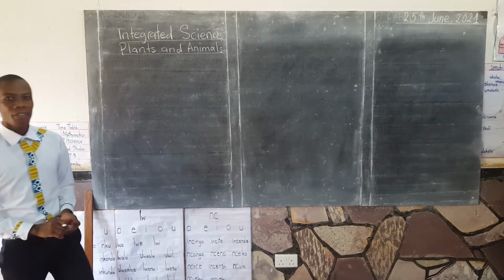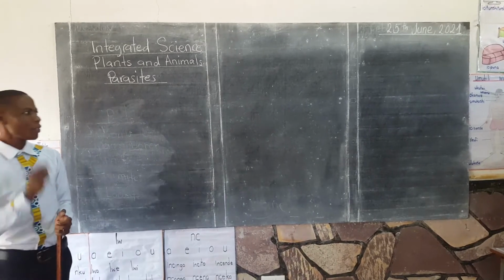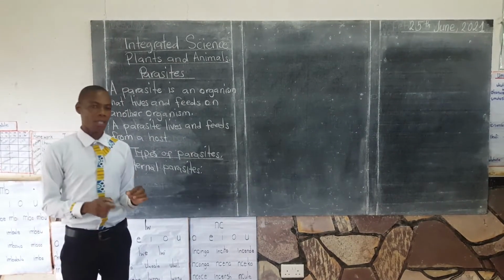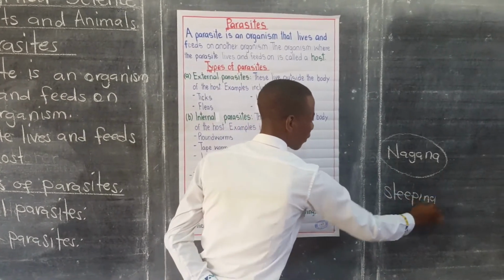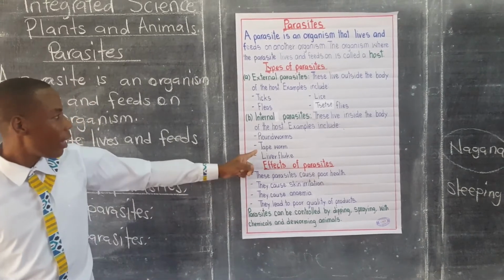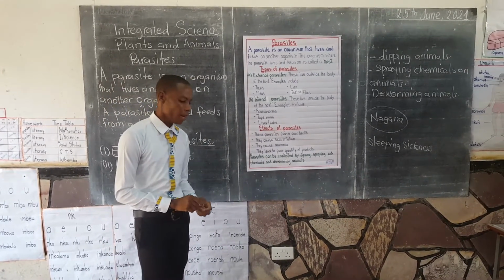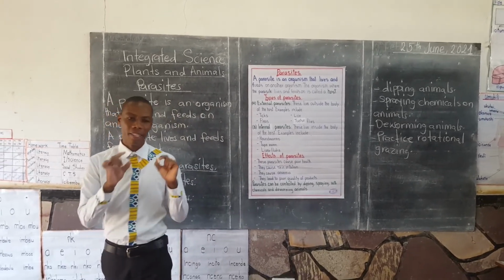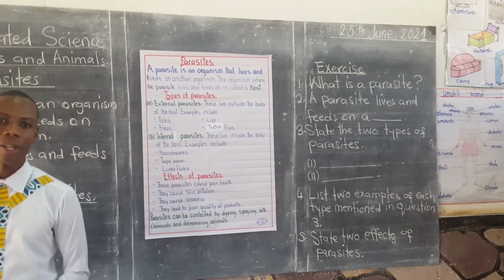Fountain School Grade Five Integrated Science -Parasites- Tr. Sivile